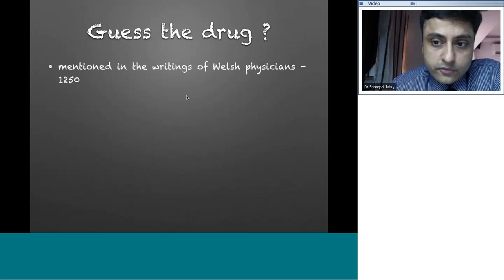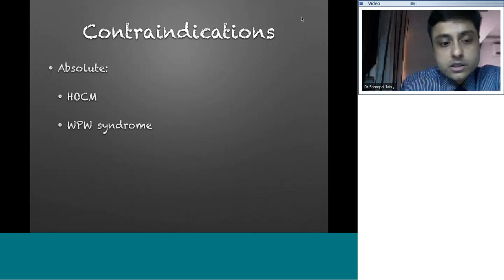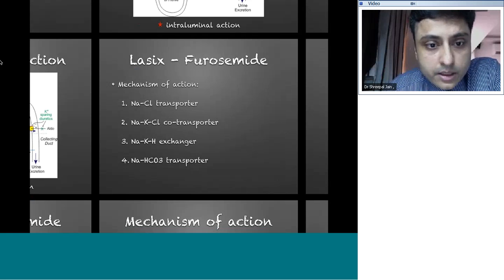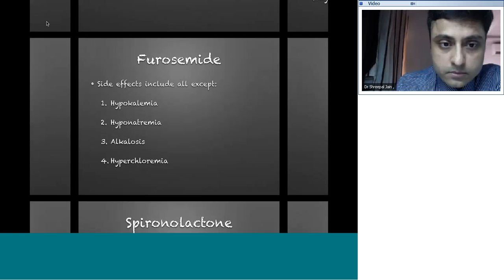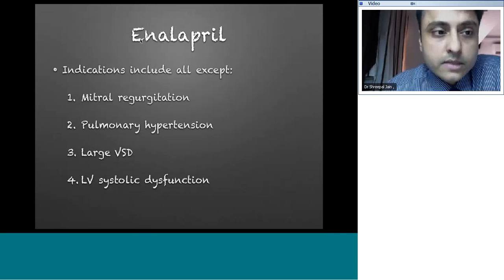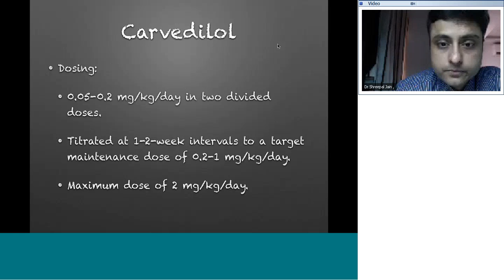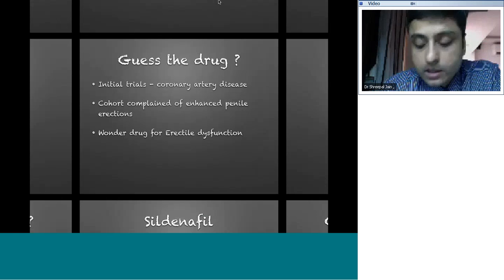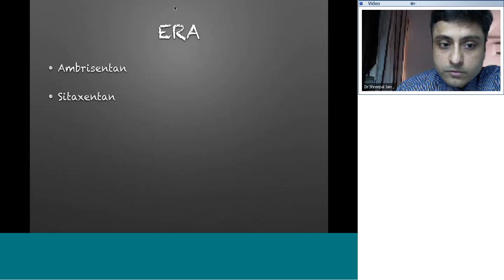Common OPD medications Quiz by Dr Shreepal Jain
e-teaching on Common OPD medications Quiz